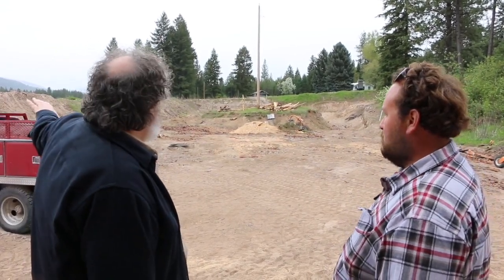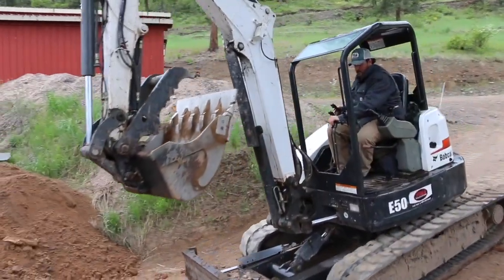Paul Wheaton, building berms for privacy and protection at Wheaton Labs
Parking lot, earth work, and berm building at Wheaton Labs